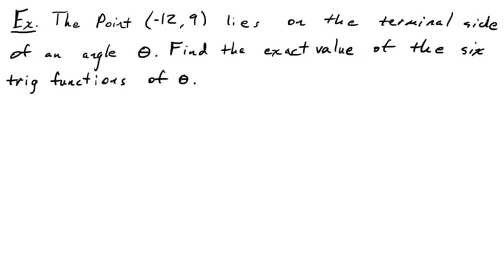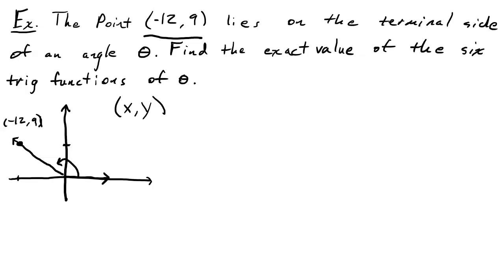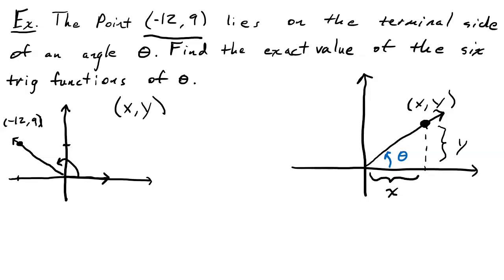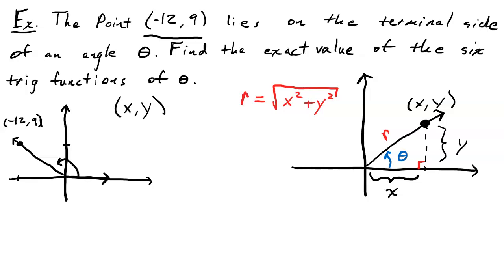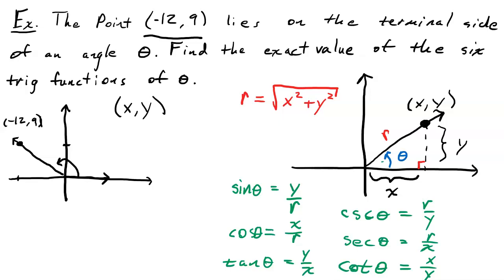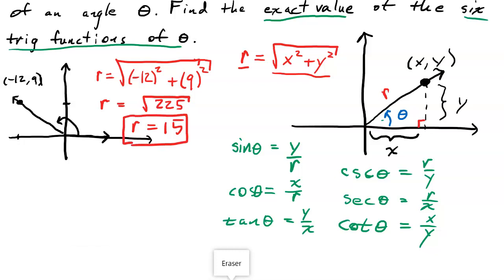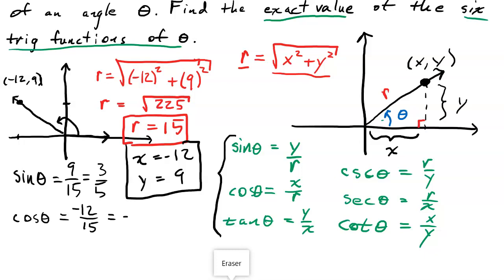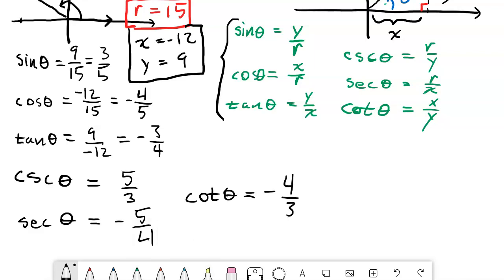6.5 obj 2